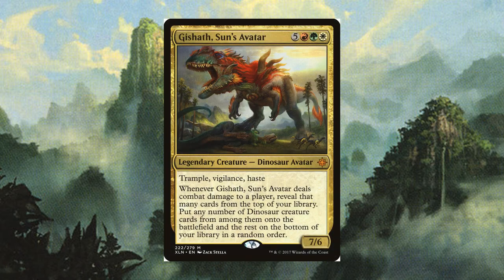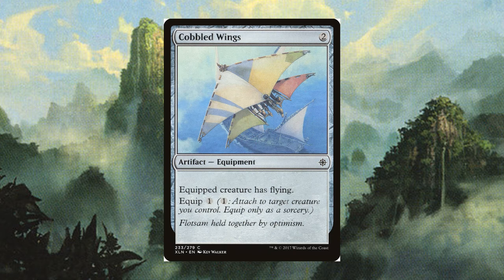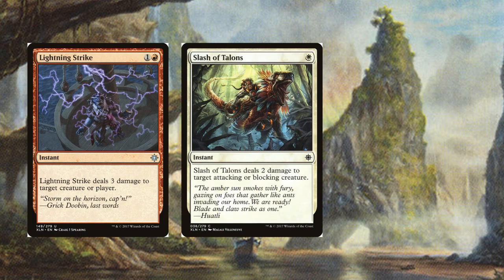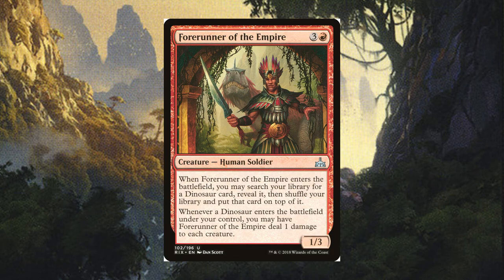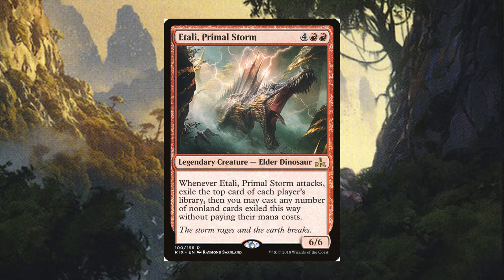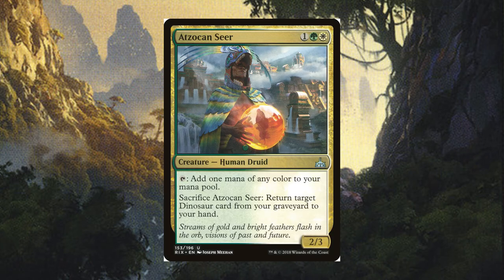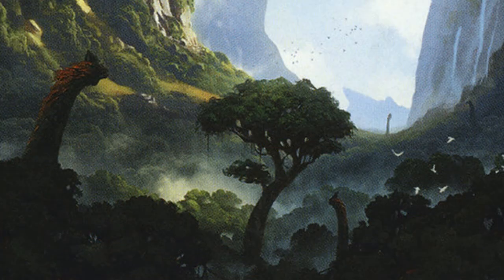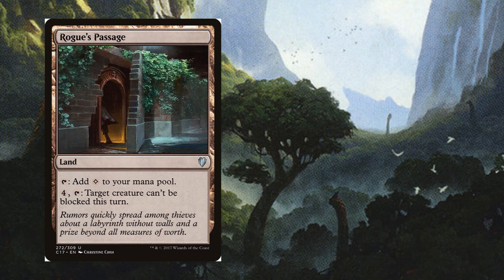Gishath Sun's Avatar - Budget Commander Deck Tech | MTG Ixalan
If you've wanted to build a Dinosaur heavy MTG commander deck, but don’t want it to break the bank, then I have a build for you.  Gishath Sun's Avatar is all about Dino's. so prepare to Rawr!

Gishath, Sun’s RAWR decklist
Creatures 38
Polyraptor
Trapjaw Tyrant
Zacama, Primal Calamity
Etali, Primal Storm
Ghalta, Primal Hunger
Zetalpa, Primal Dawn
Kinjalli’s Caller
Imperial Lancer
Otepec Huntmaster
Sky Terror
Drover of the Mighty
Sun-Collared Raptor
Raptor Companion
Tilonalli’s Knight
Frilled Deathspitter
Atzocan Seer
Territorial Hammerskull
Frenzied Raptor
Wayward Swordtooth
Orazca Frillback
Ripjaw Raptor
Needletooth Raptor
Forerunner of the Empire
Grazing Whiptail
Thrash of Raptors
Looming Altisaur
Charging Tuskodon
Sun-Crested Pterodon
Snapping Sailback
Regisaur Alpha
Charging Monstrosaur
Spike-Tailed Ceratops
Overgrown Armasaur
Colossal Dreadmaw
Sun-Crowned Hunters
Bellowing Aegisaur
Thundering Spineback
Silverclad Ferocidons

Sorcery 5
Mutiny
Thunderheard Migration
Legion’s Judgement
Emergent Growth
Hunt the Weak

Instant 8
Slash of Talons
Lightning Strike
Sure Strike
Pounce
Crash the Ramparts
Crushing Canopy
Divine Verdict
Unfriendly Fire

Enchantments 6
Tilonalli’s Crown
Baffling End
Luminous Bonds
Ixalan’s Binding
Pious Interdiction
New Horizons

Artifacts 4
Vanquishers banner
Prying Blade
Cobbled Wings
Sol ring

Land
Unknown Shores
Unclaimed territory
Command tower
Rootbound crag
Sunpetal grove
13 forest
11 mountains
9 plains